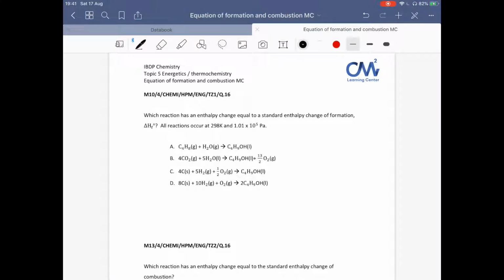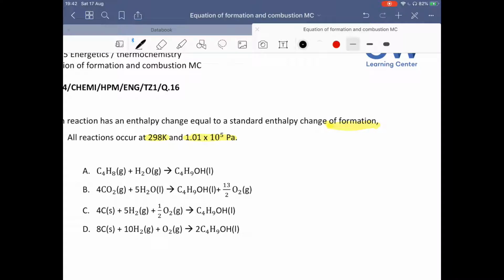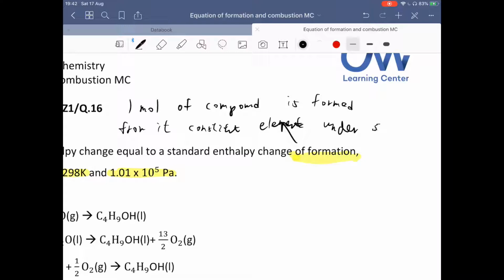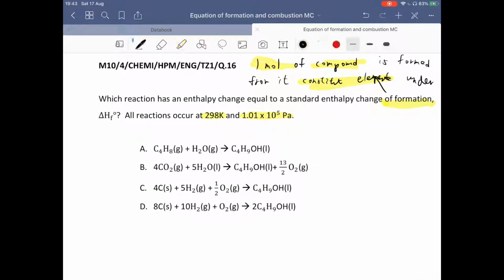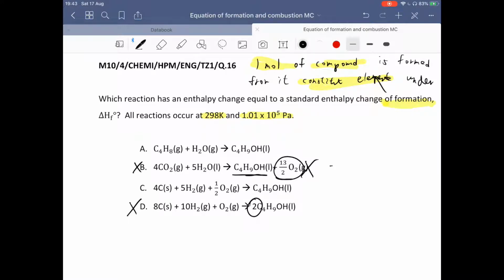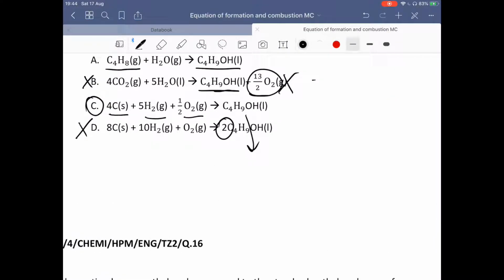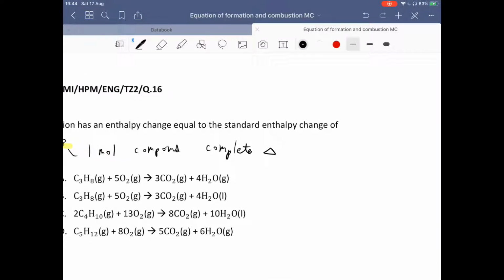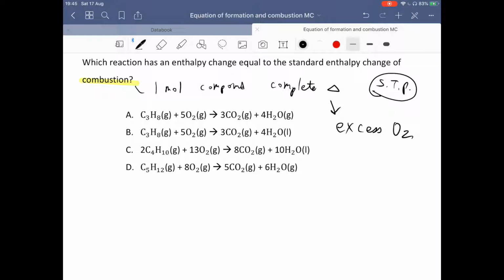IB Chemistry – Topic 5 Energetics / thermochemistry (SL) – Equation of formation and combustion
Students’ understanding in this question:
1. Definition of standard enthalpy change of formation
2. Definition of standard enthalpy change of combusiton

CM Square Learning Center is the leading IB Math and Science tutoring in Hong Kong. We offer individual lesson, group class and also online lesson (if you study aboard) to IB / IBMYP / IGCSE / GCSE students in Hong Kong.